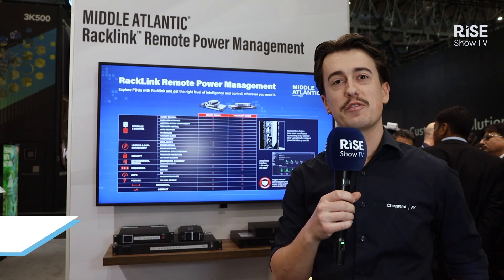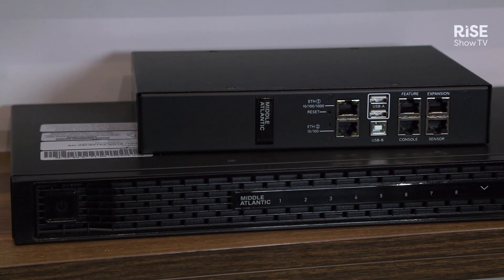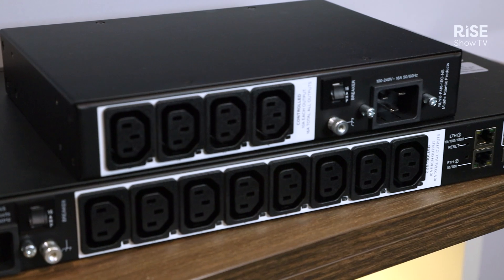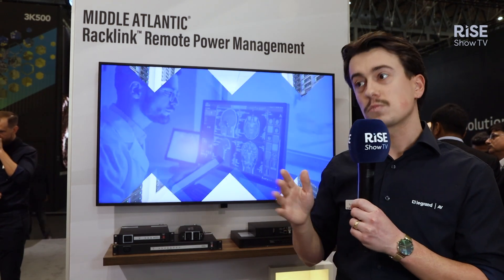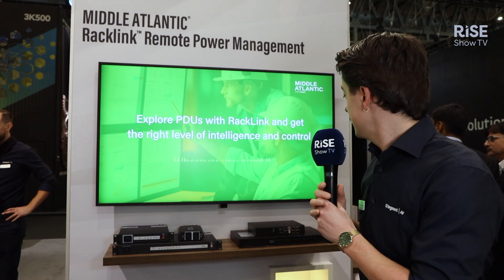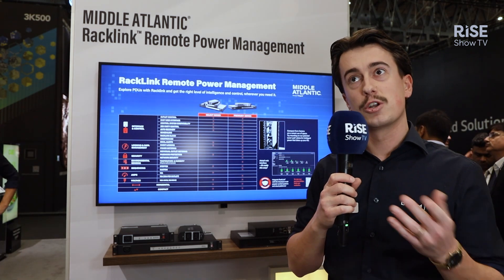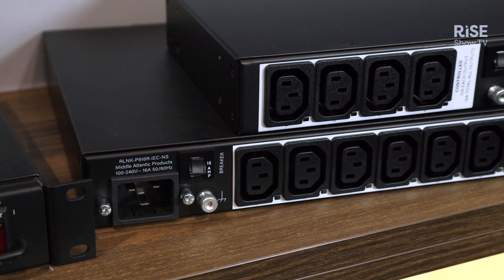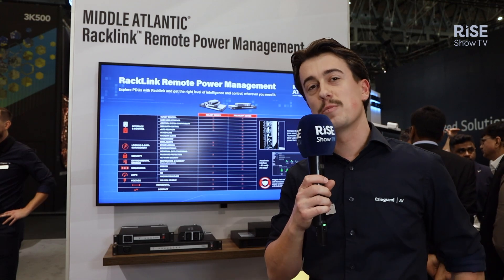Legrand's RackLink Premium Plus power solutions | Technology demo | ISE 2025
Tom van Ruiswijk discusses the RackLink Premium Plus from Legrand, featuring remote power monitoring and control. This innovative product also allows sensor integration, enabling automatic port shutoff based on temperature, available in 4-port and 9-port for elevating power solutions.